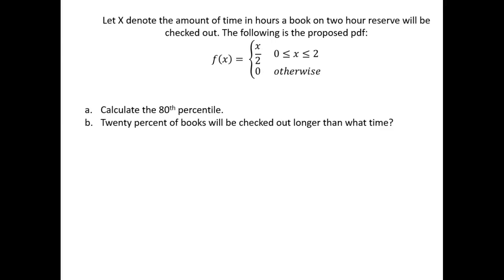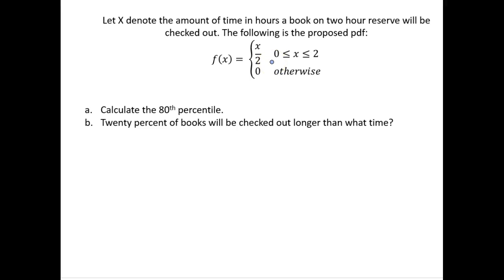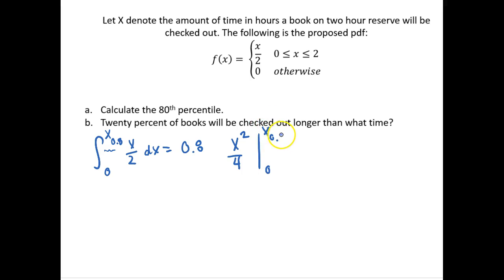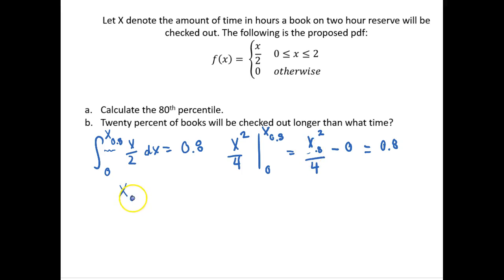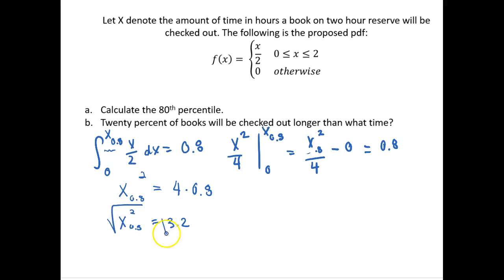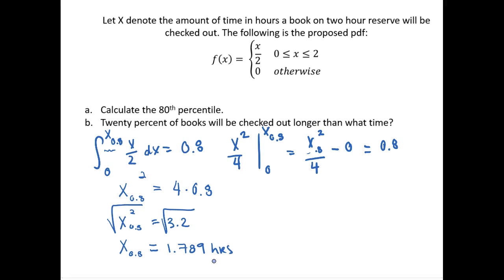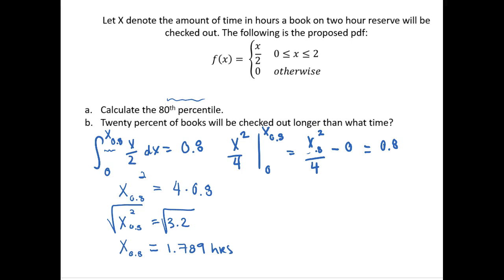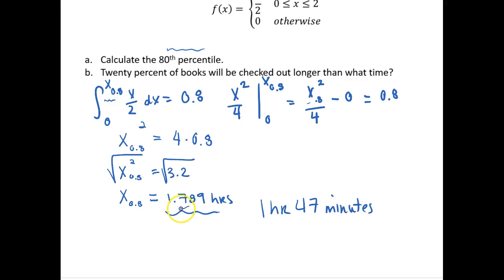Find Percentiles for a General Continuous Random Variable - Book Reserve Problem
Shows how to calculate the 80th percentile for a general continuous random variable by hand.